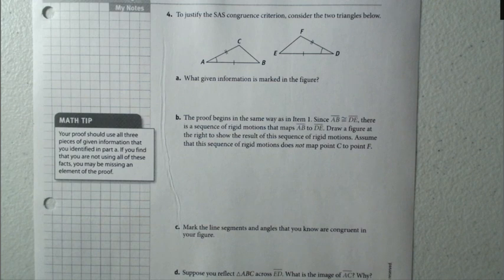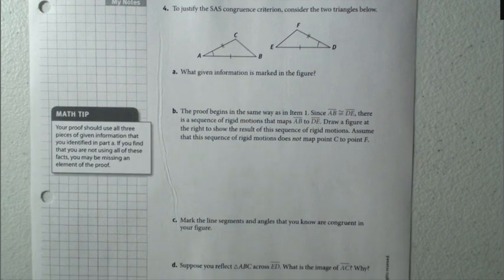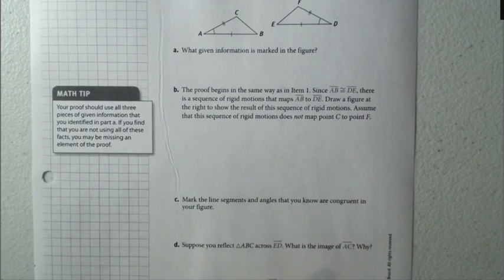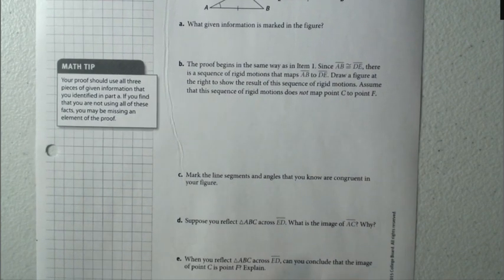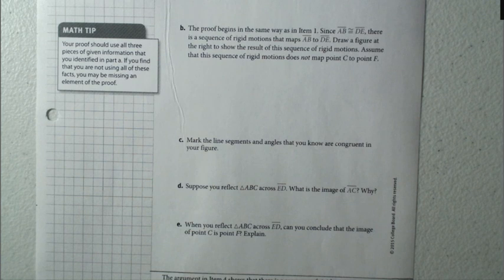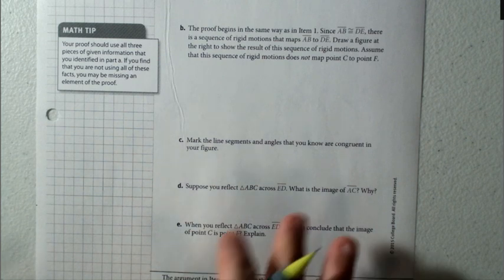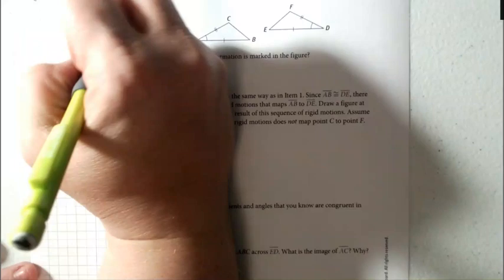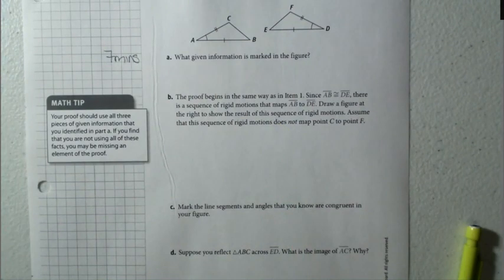Lesson 11-3 Section 4